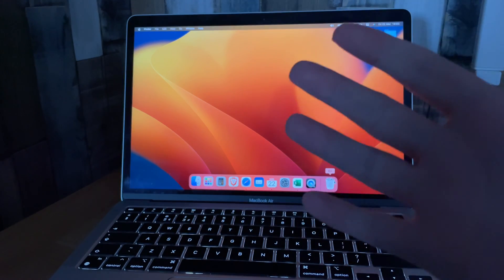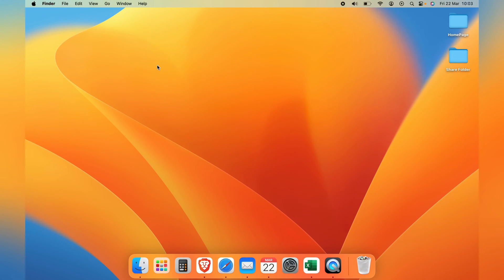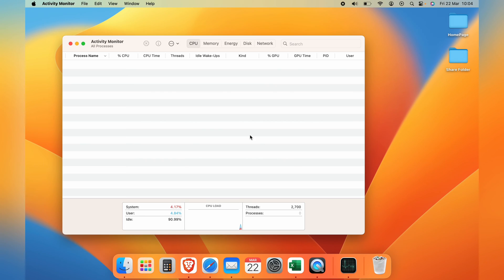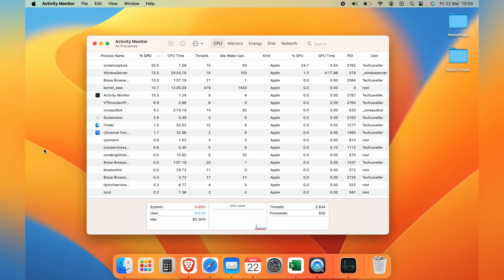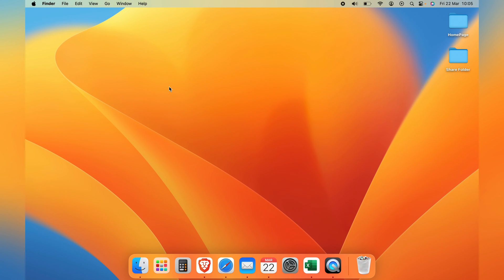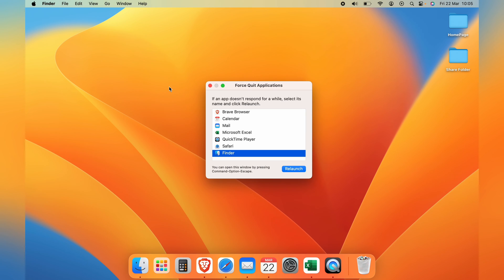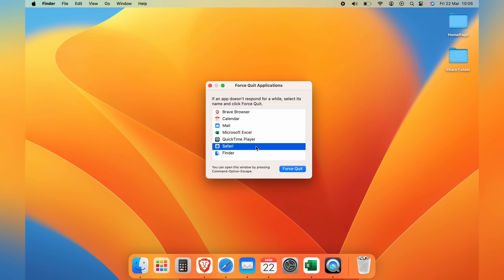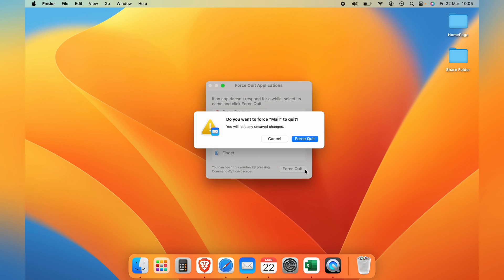How to Fix “Your system has run out of application memory” on Mac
In todays video we are going to How to Fix “Your system has run out of application memory” on Mac this will work for any Mac iMac, Air, etc.

I hope this Mac video helped solve your problem. Is the Mac still having the problem?